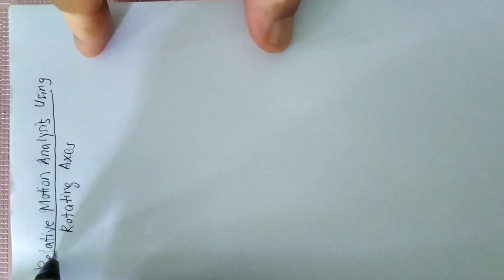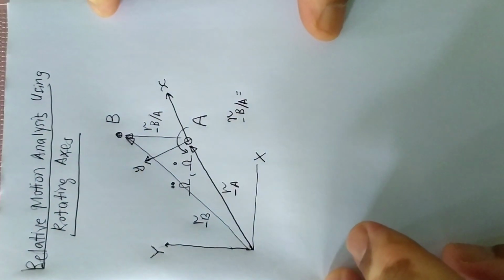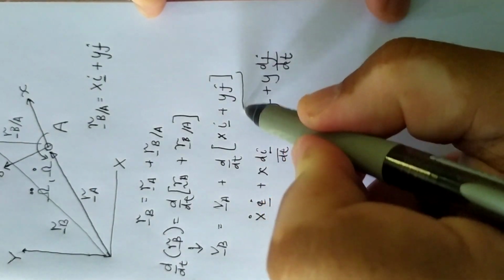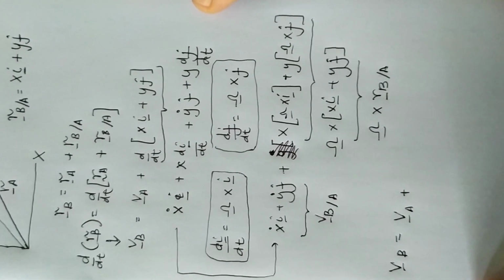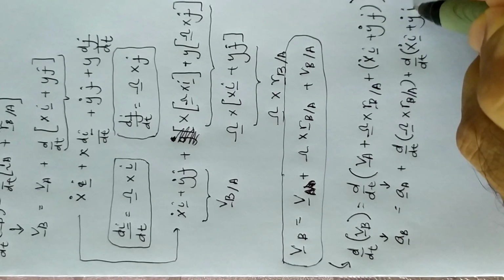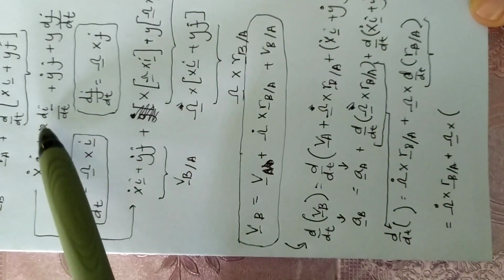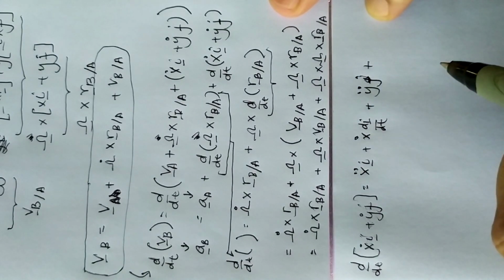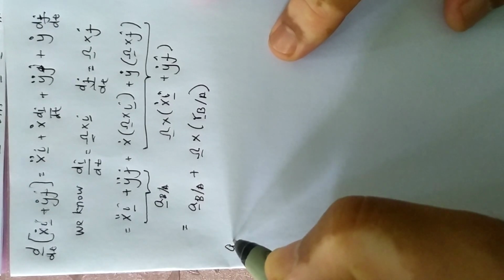Lecture 9 Relative Motion Analysis Using Rotating Axes